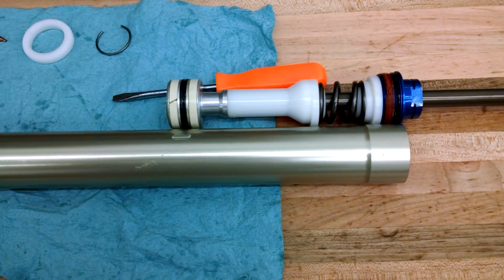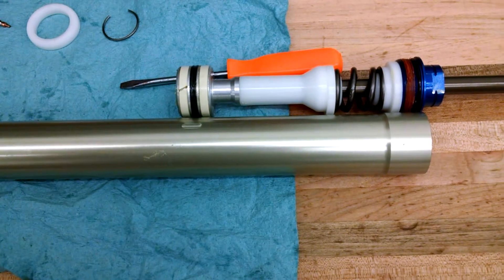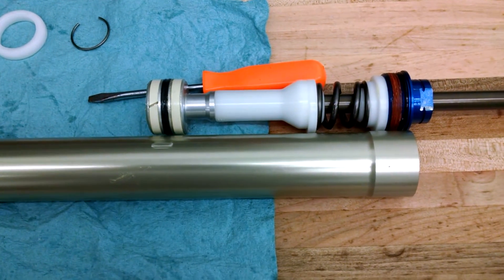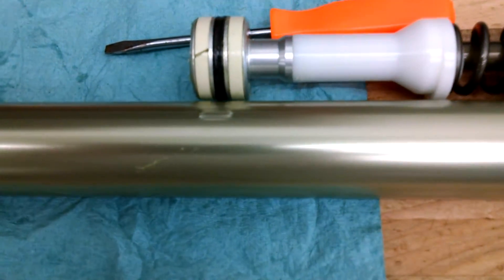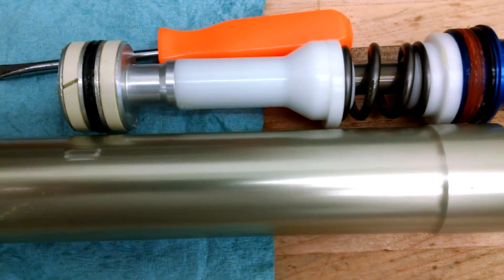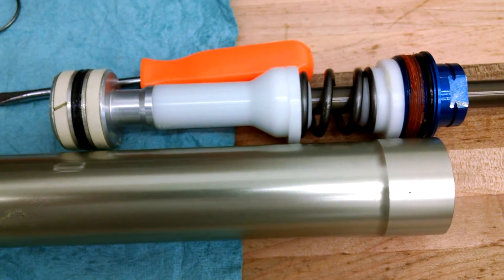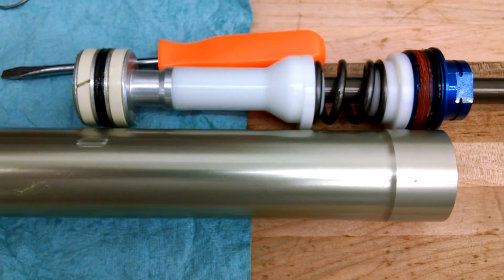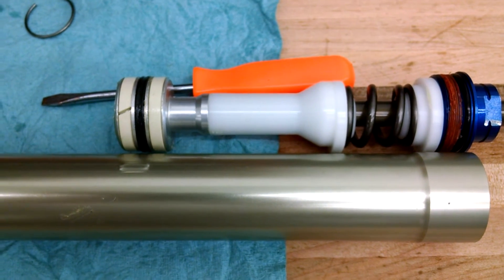2017 KTM WP Forks Part 1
Jeremy Wilkey of MX-Tech takes apart the 2017 KTM WP Air Forks for the first time. AER48 part I